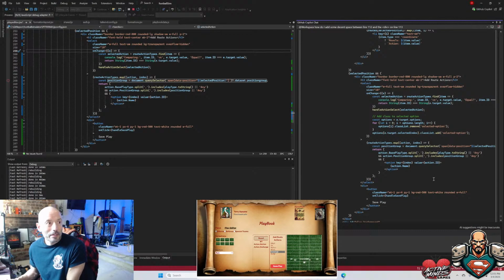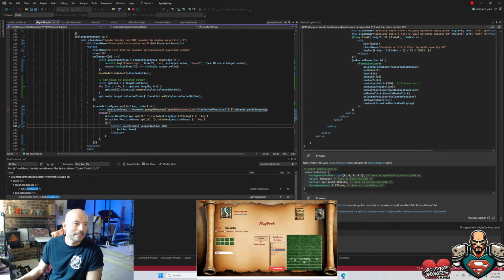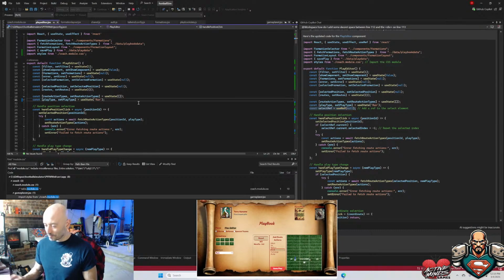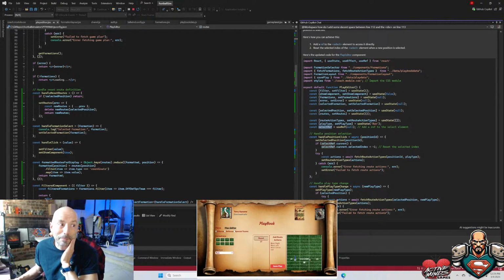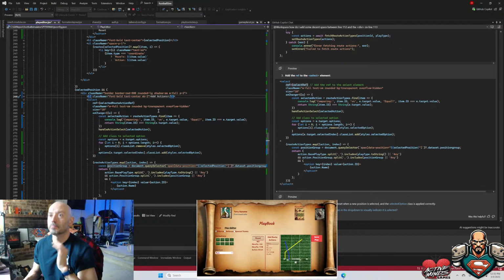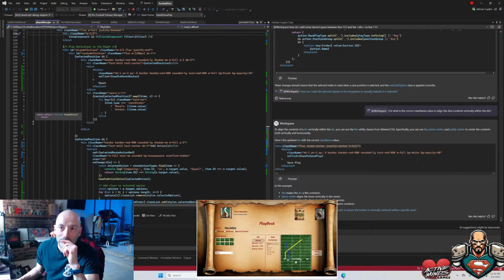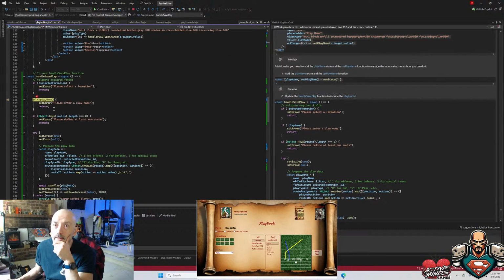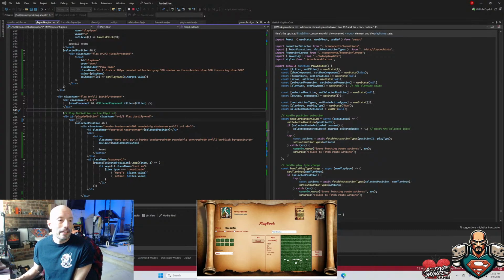DevLog Day 68: FPFM ...Play Creator in progress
Route Saving and loading load/save to database via services.

My Setup:
PC: Surface Pro 8 32GB i7
Mic: Fifine, Ofusho Ear Buds
Cameras: Logitech C922, C920